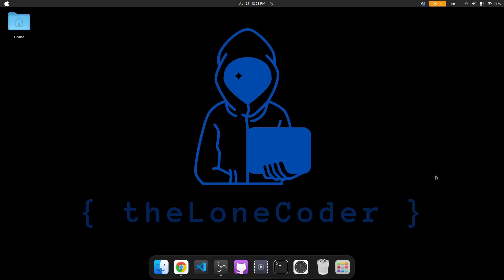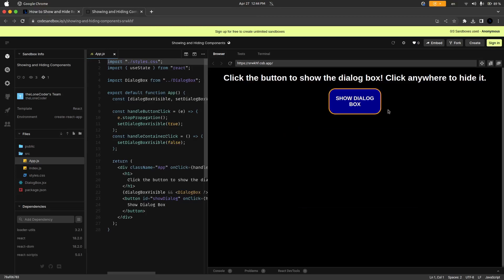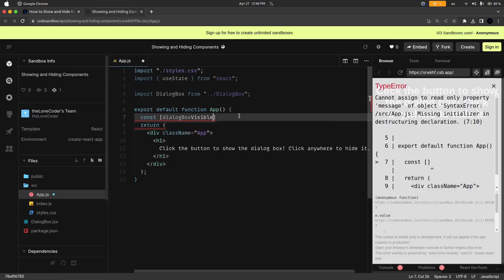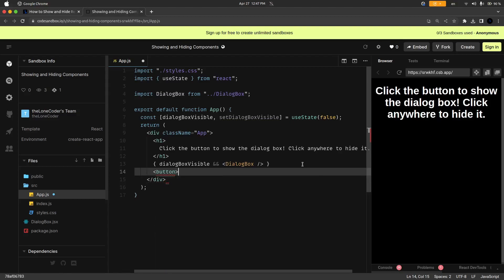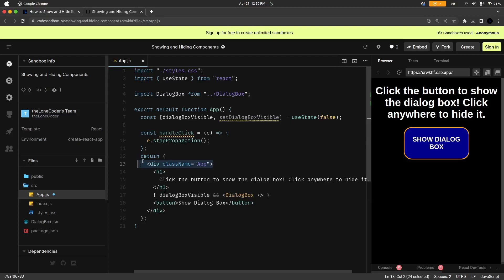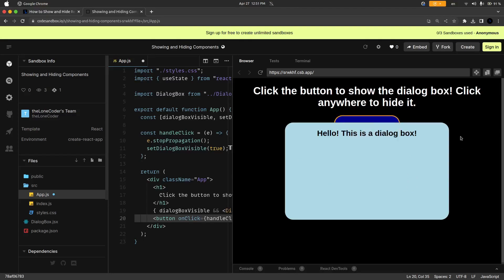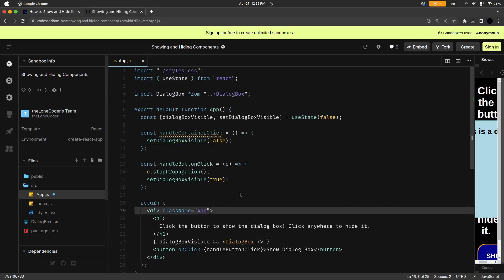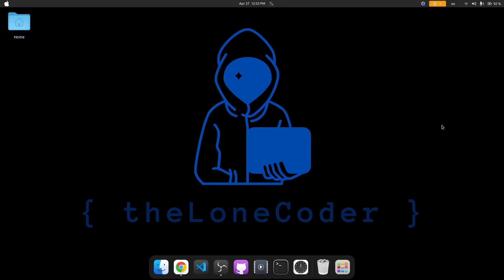How to SHOW and HIDE React Components | ReactJS Tutorial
Want to know how to easily show and hide React components based on a condition? Here's how.